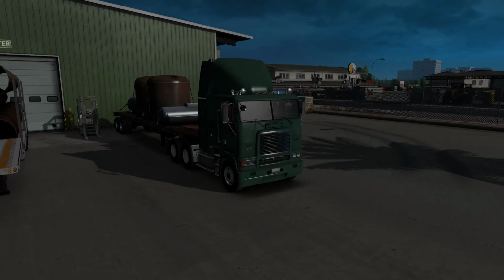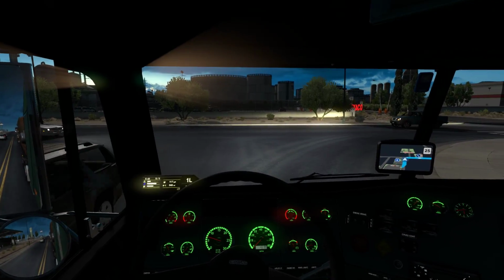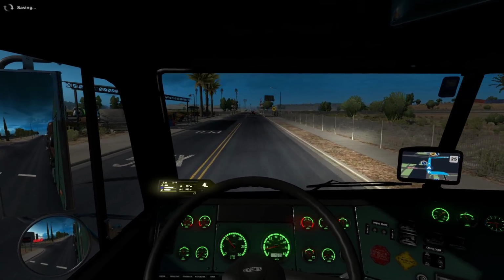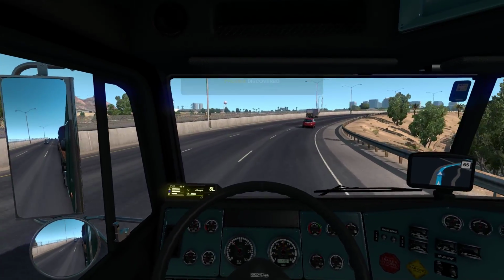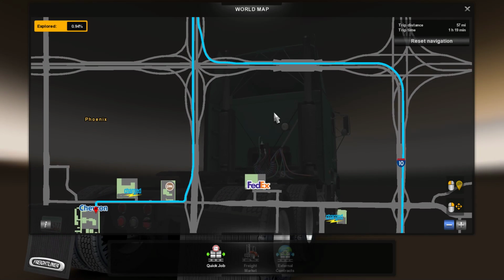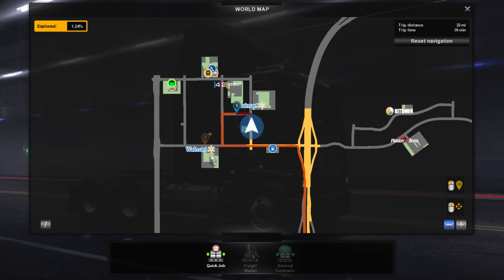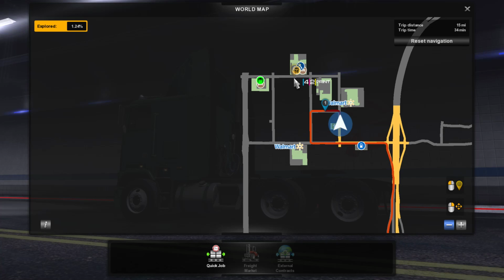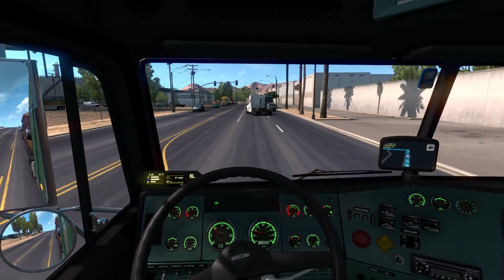ATS S02E01 - 1.29 Open Beta - American Truck Simulator Let's Play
With the new 1.29 update, I figured it was time to start a new season in ATS. This also lines us up perfectly well with the upcoming release of New Mexico DLC. Clumsy Trucking!